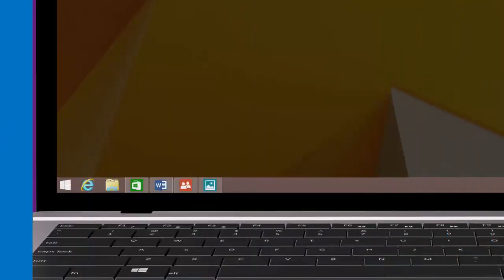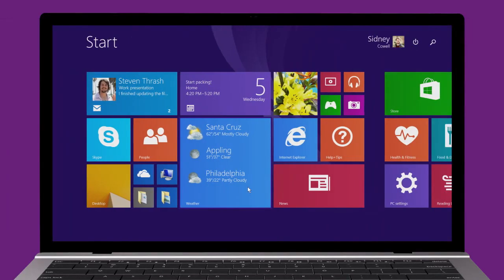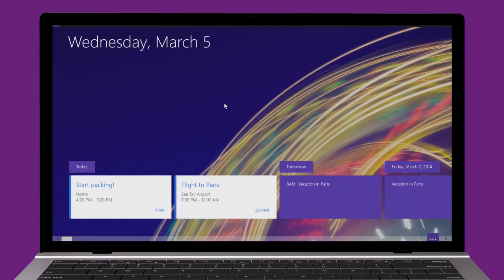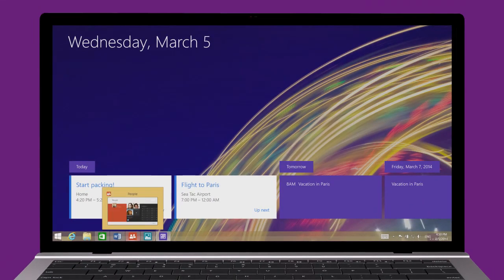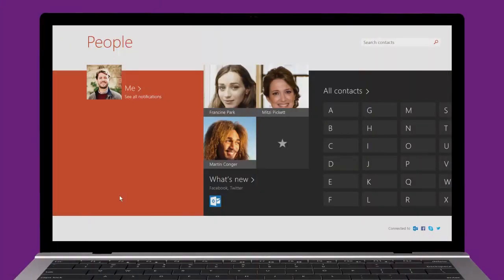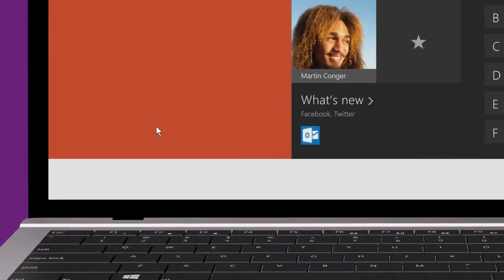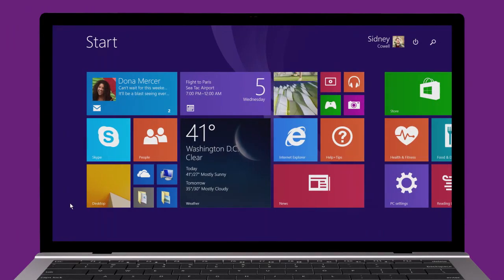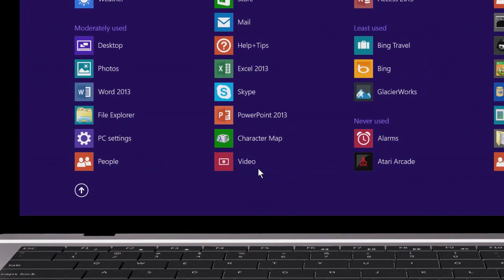2014: Your taskbar, anywhere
Using the taskbar in Windows 8.1

59c9feaa-d25b-4e6e-9405-1cdb861073b3_14.ogv

BACKGROUND AUDIO: WE CAN DO IT - CAV336 ORIGINAL AND QUIRKY 3 - CAVENDISH MUSIC